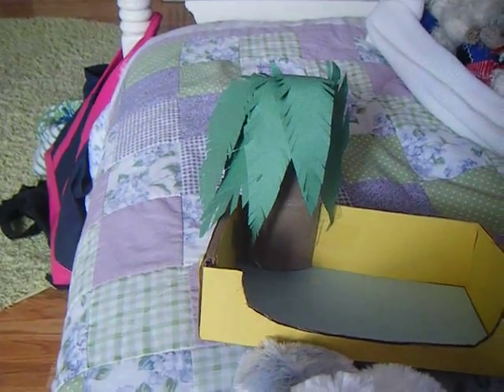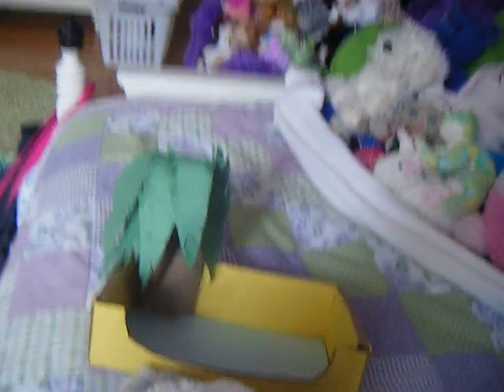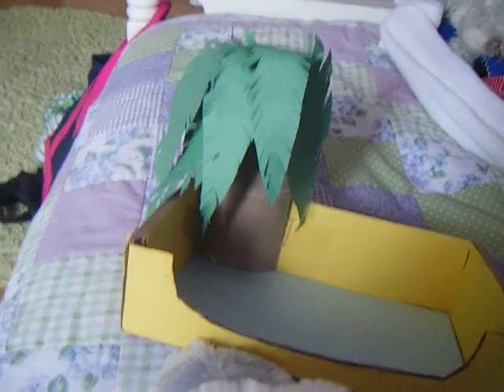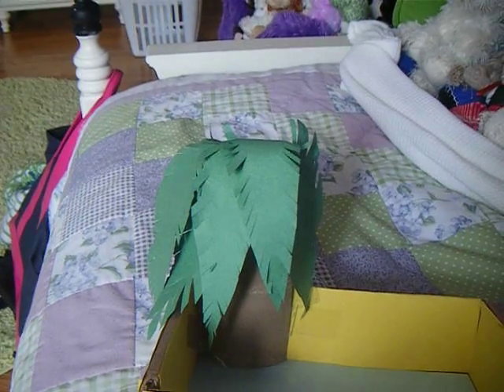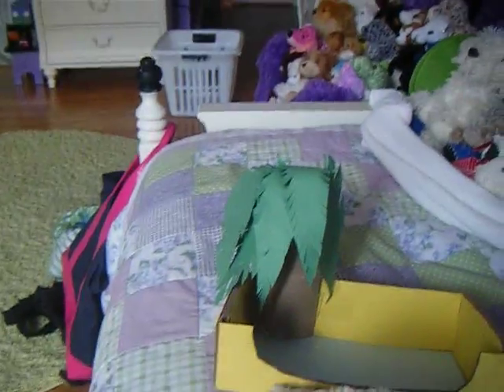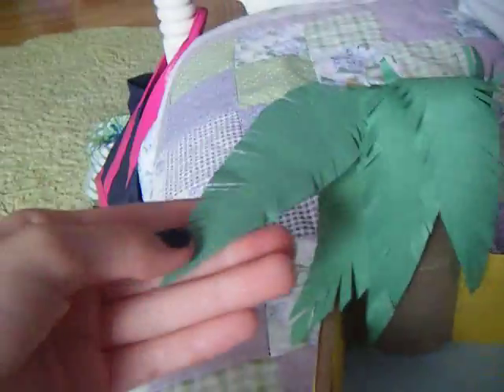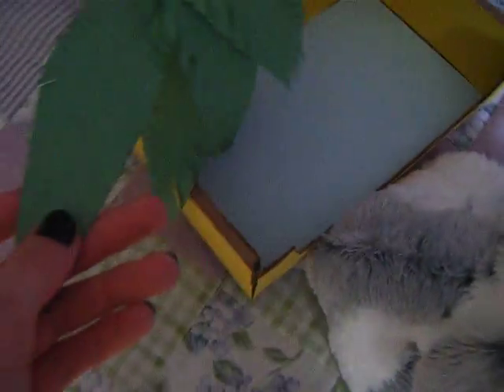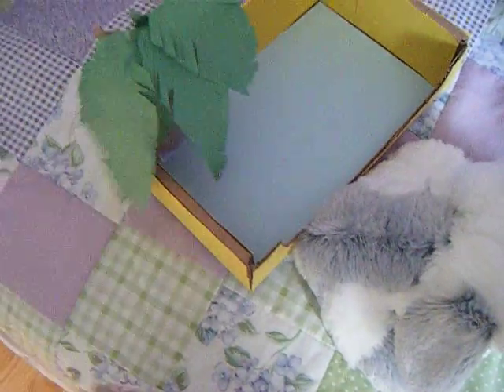How to Make a Palm Tree Decoration (Requested) + Some Updates!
This video was requested by theAGluvers! Enjoy!